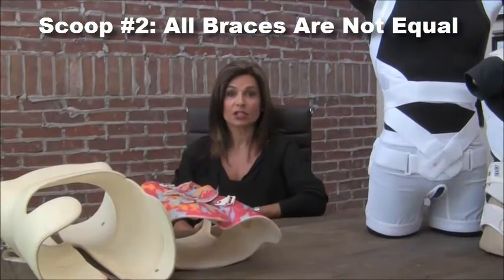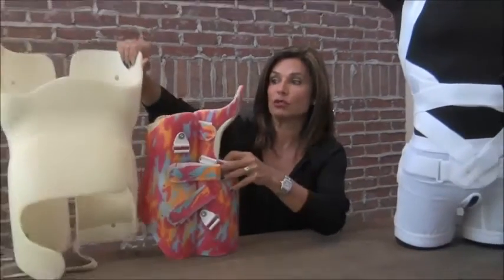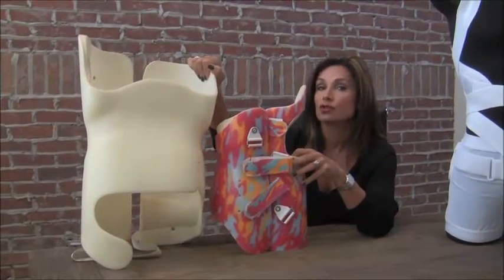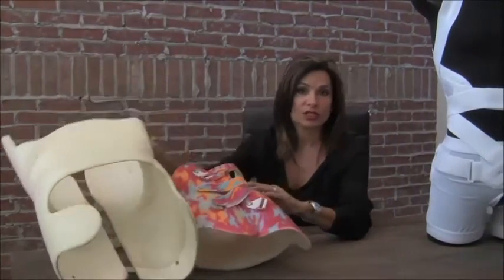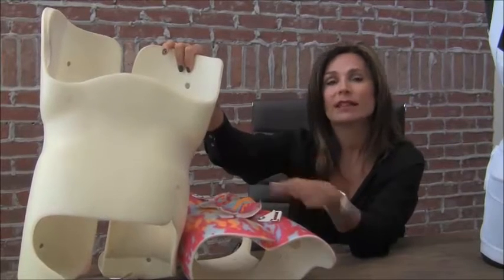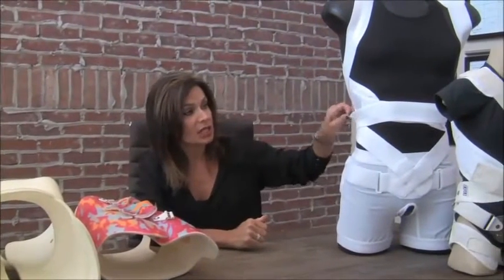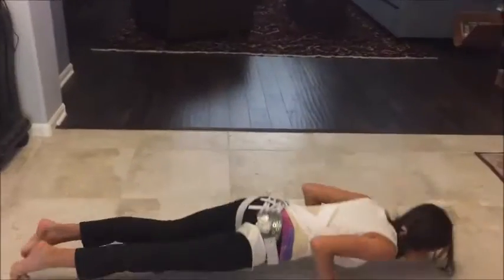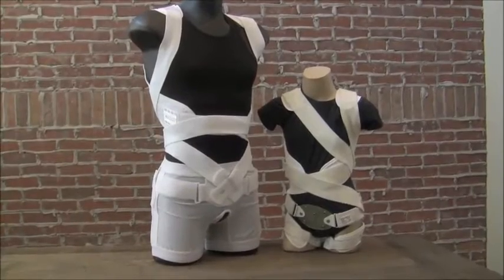ScoliScoop #2: Not Every Scoliosis Brace is Equal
Scoliosis Treatment with the SpineCor Scoliosis Brace is superior to rigid scoliosis braces for several reasons. Dr. Lisa focuses on a few key advantages to SpineCor vs. rigid braces in this short video.

Learn more about the best (and not so great) scoliosis treatment methods